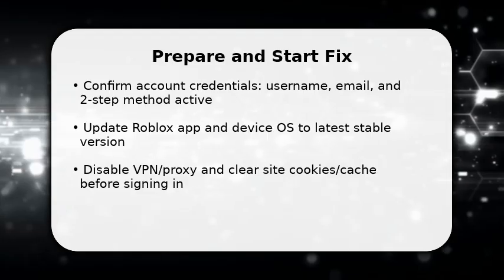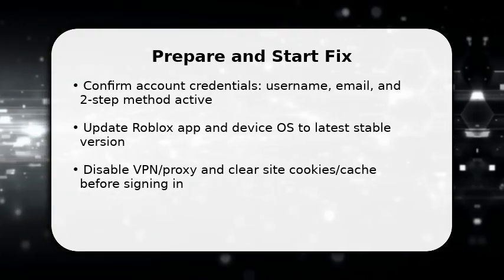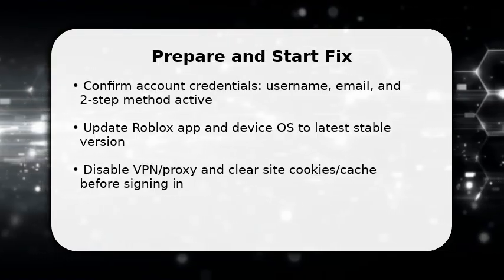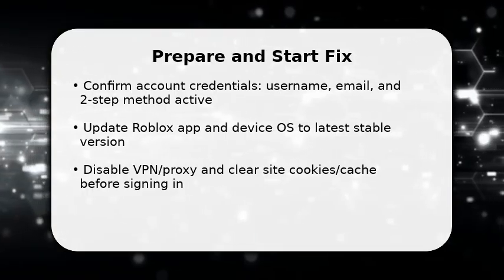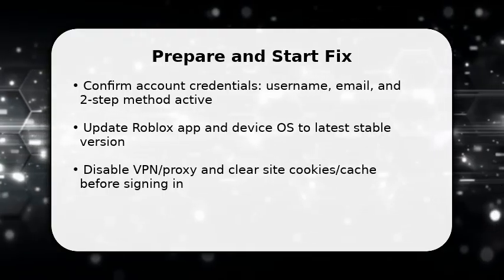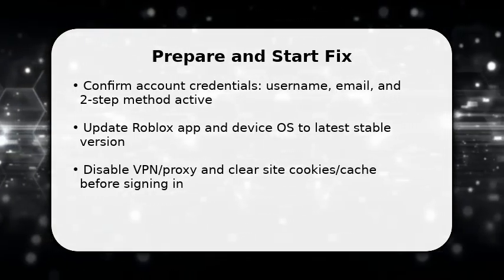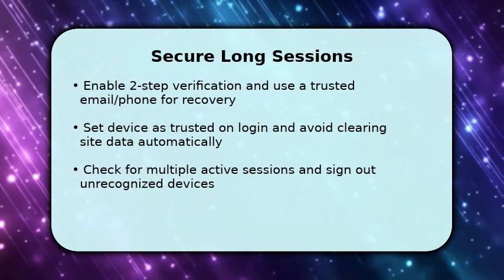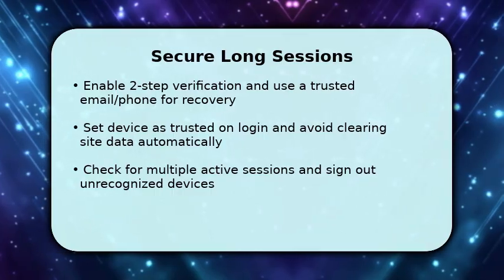How to Make Roblox Stop Logging You Out (full Guide)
This comprehensive guide delves into the common issue of being logged out from Roblox and provides step-bythy solutions to keep your account active. Learn how to adjust settings, troubleshoot errors, and enhance security for a seamless gaming experience.